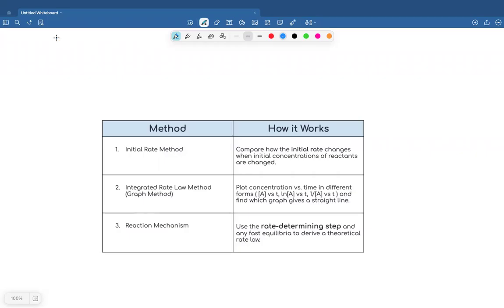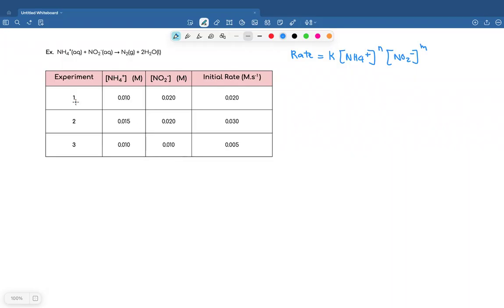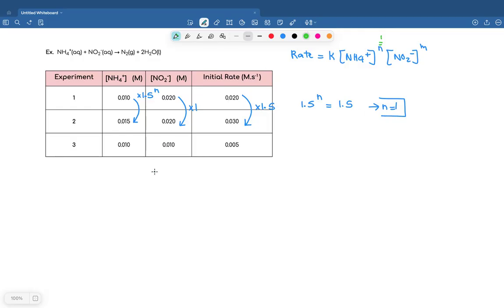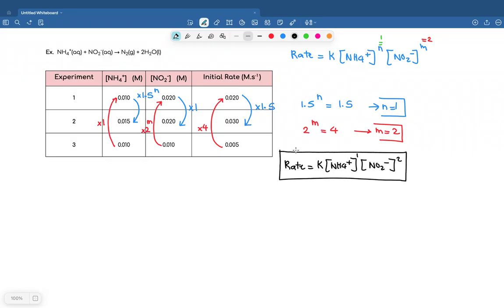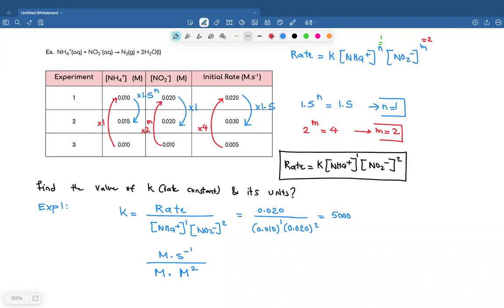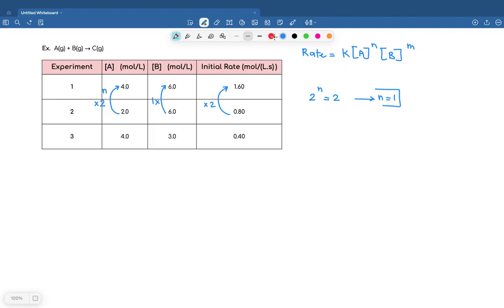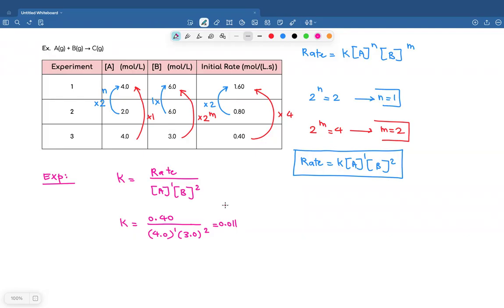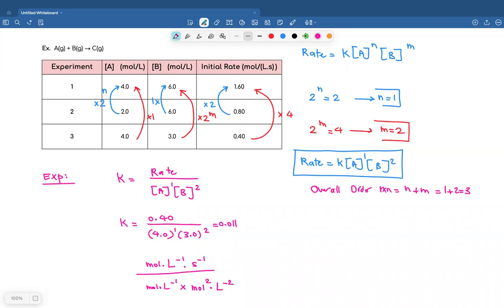Initial Rates Method | Determine Reaction Order Like a Pro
Learning how to derive the rate law becomes much easier once you know the right strategy. In this video, you will learn how to find rate law, how to predict rate law, and how to find the rate law and rate constant using a clear, step-by-step approach. We’ll use the method of initial rates to analyze a data table for this video and after some comparisons, we can figure out how to find rate law from initial rate and eventually, how to write the rate law correctly. I will also show you how to calculate the rate constant and how to derive the unit of rate constant for each example.
As the correct strategy, you will learn how to compare experiments where one reactant concentration stays constant while the other changes. This helps you understand how the initial rate responds to concentration changes and allows you to find the reaction order for that reactant. Then we repeat the process for the second reactant to confirm the overall reaction order. Once the rate expression is written, we’ll learn how to calculate k and determine the correct rate constant units.
This video is especially helpful if you’re studying topics like kinetics, chemical kinetics class 12, and looking to learn more about rate law tricks, rate law calculations, first order reaction, rate law examples, reaction rate law and rate law from concentration table.

📒 Chapters 📒
0:00 Introduction
0:09 Three methods for finding rate law and reaction order including using initial rate, integrated rate law and reaction mechanism
0:46 Example 1: How to find the rate law and rate constant for the reaction between NH4+ and NO2-
1:22 What is meant by order of reaction with respect to the reactants
1:33 Strategy to use the table of concentration for determining rate law from table
4:50 How to calculate rate constant and derive rate constant units
7:20 Example 2: How to determine reaction order for reaction between A and B
9:24 How to find k and find the unit of rate constant using the rate expression

Have questions or suggestions? Leave a comment — I love hearing from you!